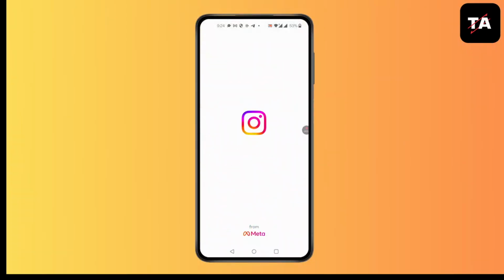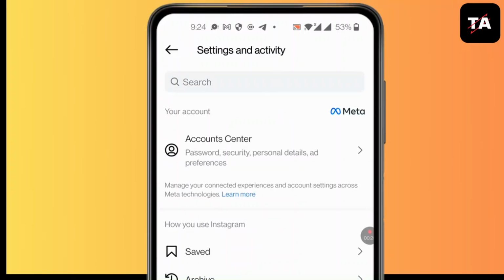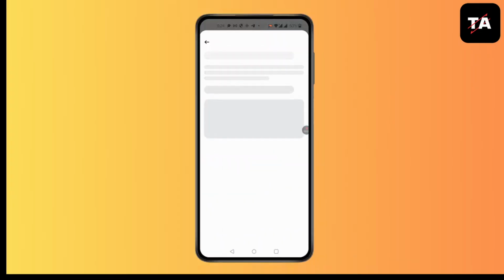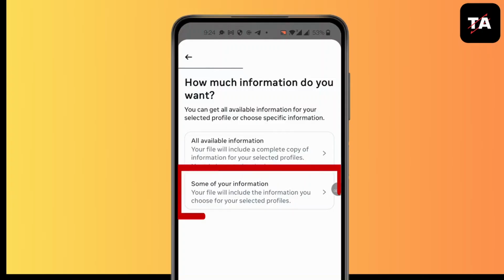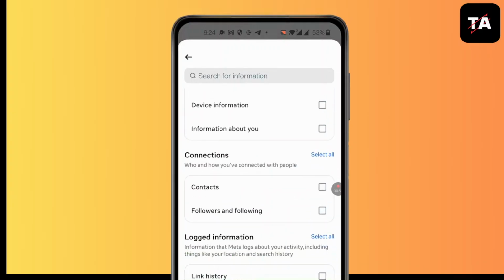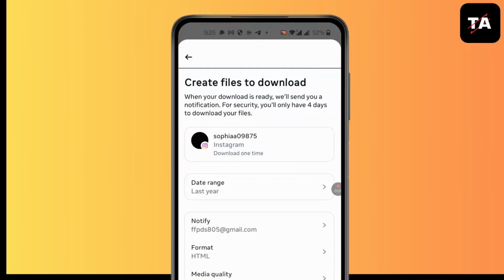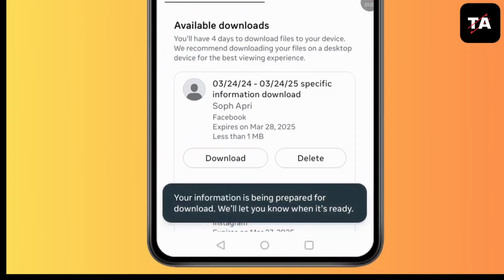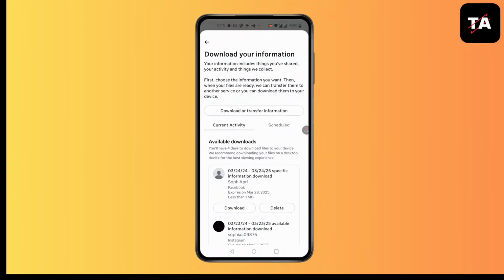How to See Sent Follow Requests on Instagram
Welcome to our step-by-step guide on "How to See Sent Follow Requests on Instagram"! If you’ve ever sent follow requests and want to check their status, this video is for you. We'll show you how to find your sent follow requests on Instagram, check pending requests, and even cancel them if needed. Whether you're using an iPhone or Android, this guide will help you track your Instagram follow activity easily.

Timestamps:
00:05 How to see sent follow requests on Instagram
00:25 How to check pending follow requests on Instagram
00:40 How to cancel sent follow requests on Instagram
00:55 How to see all sent follow requests on Instagram